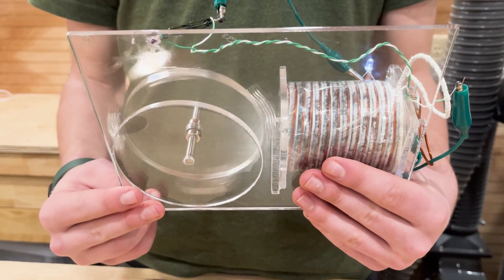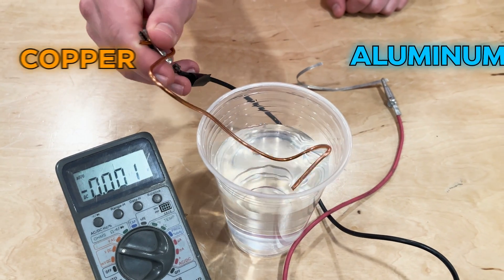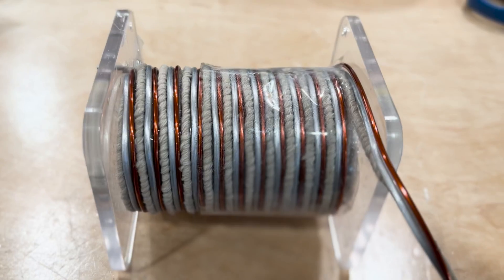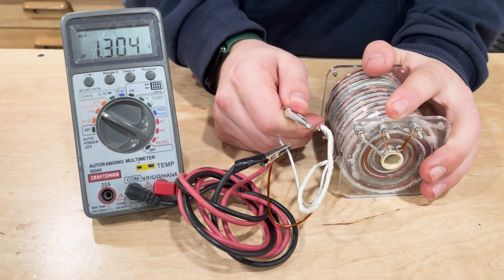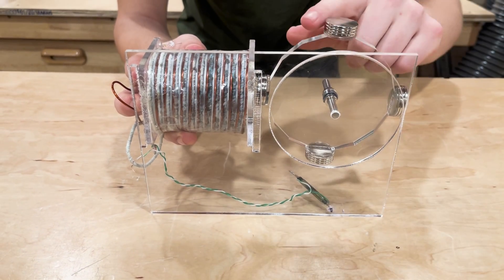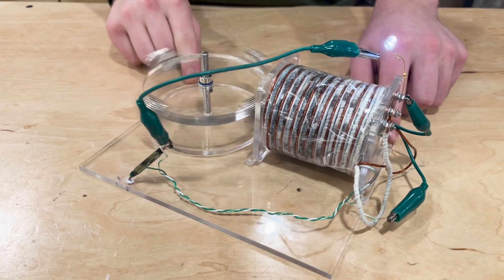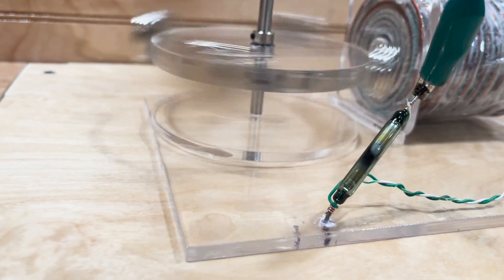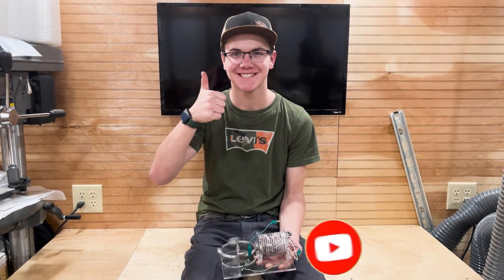Motor That Runs Without a Battery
Motor That Runs Without a Battery. Once the motor is built and the coil is activated, the motor can run for days, weeks, even months without any external power input. The secret of this motor is the coil that provides an electromagnetic force to the magnetic rotor is also a galvanic battery in itself so that it can generate its own electricity and be a driving force of the motor at the same time.

"Savfk - Journey To The Stars" is under a Creative Commons (CC-BY 3.0) license
 / savfkmusic